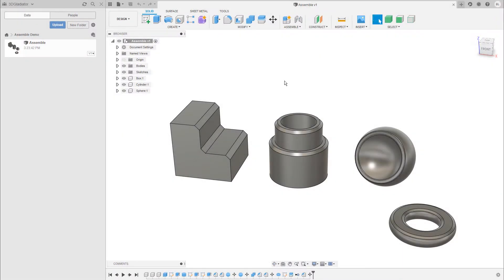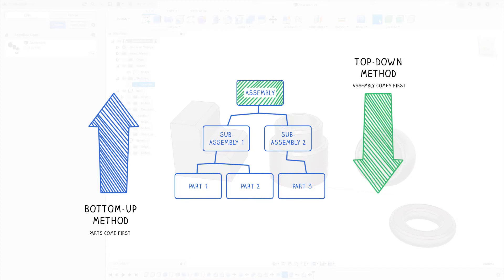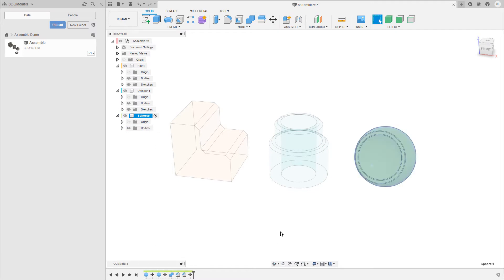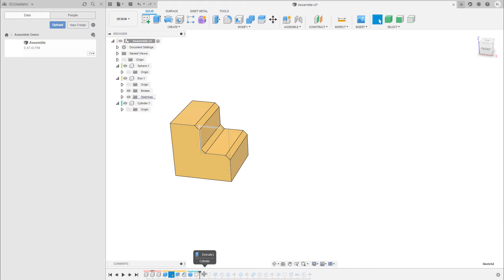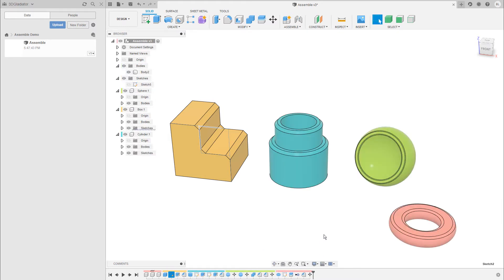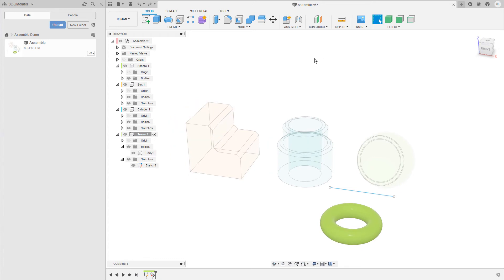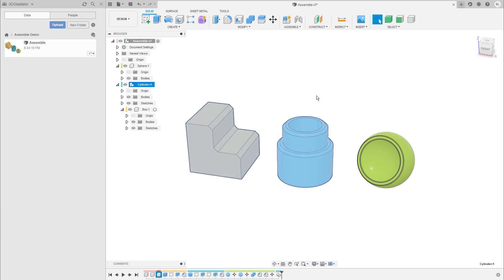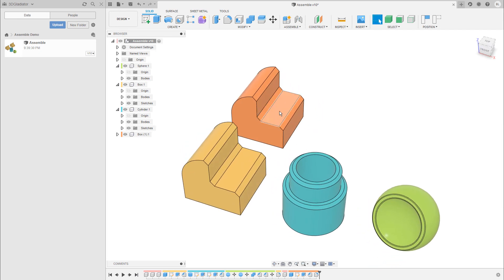Assemblies, Components and Bodies in Fusion 360, PART 2 - Day 8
PART 2 and the follow-up video of a probably not super exciting but a VERY important topic! If you don't understand how Fusion 360 handles bodies, components and assemblies, you are going to break the rules without knowing them.